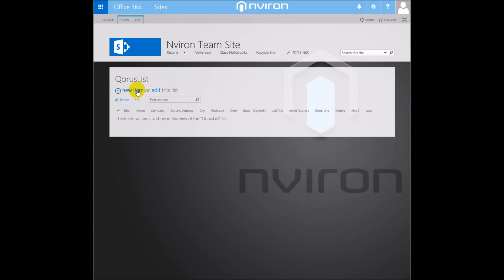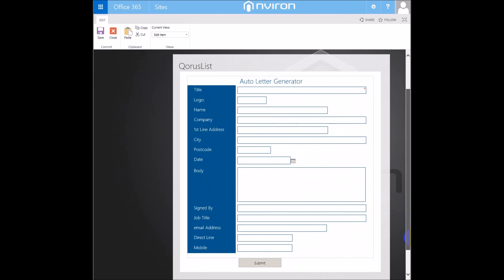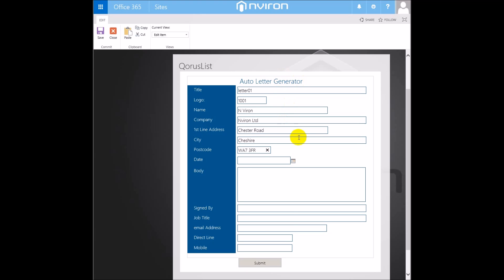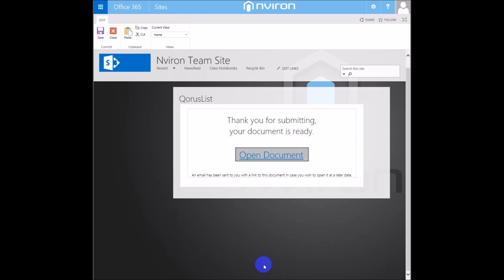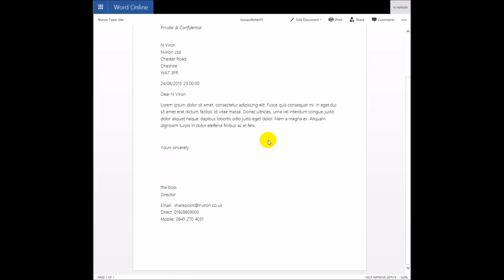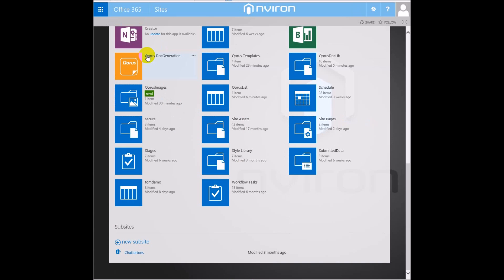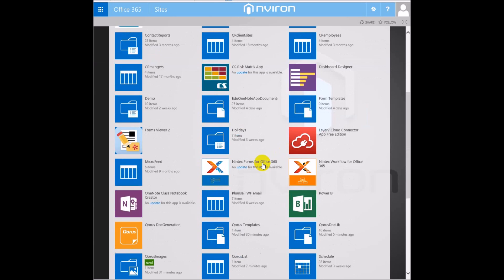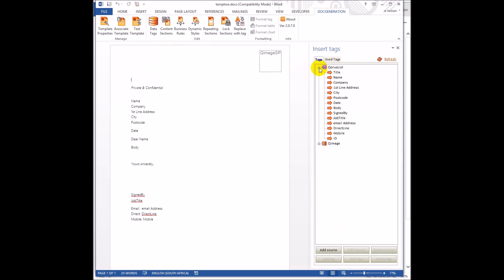Qorus 90 seconds : Microsoft Word Doc Generation / Templates and Mail Merge for SharePoint O365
Automatically generate Microsoft Word documents in SharePoint from list data or forms. Auto document creation made easy.
Perfect for Businesses who want to quickly create Proposals, Letters, Reports, Quotes etc automatically.
You can think of Qorus as a super mail merge for SharePoint with an advanced template designer.